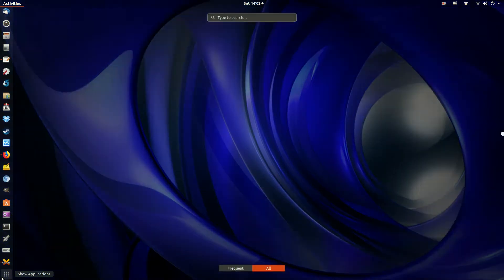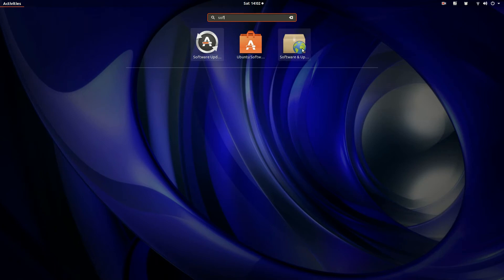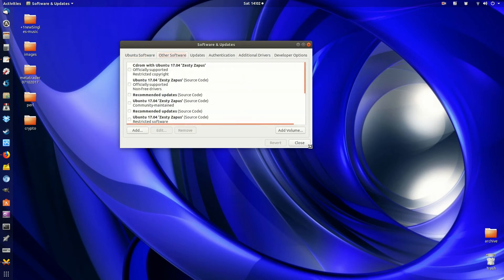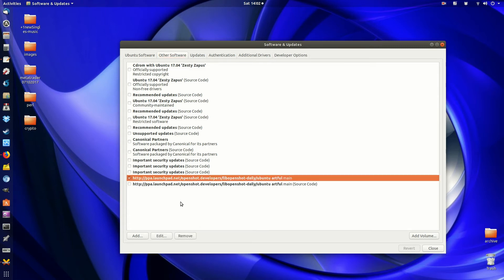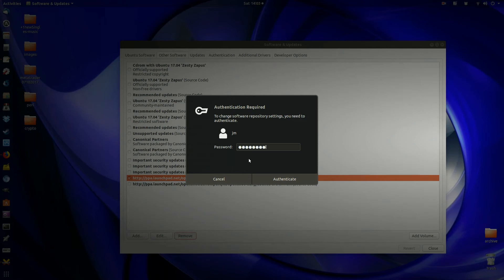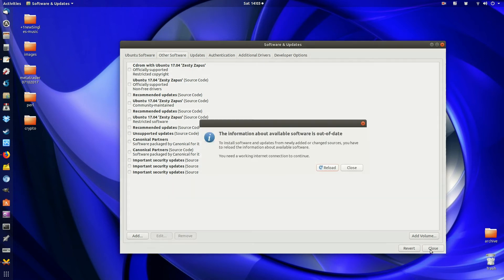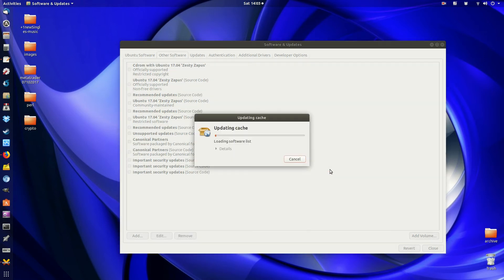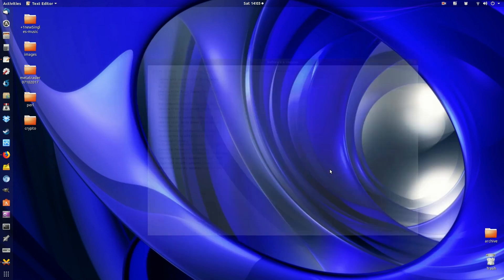How to Remove unwanted 3rd party PPA repositories in Ubuntu [GUI]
Get rid of them! all of them! (if you want!)